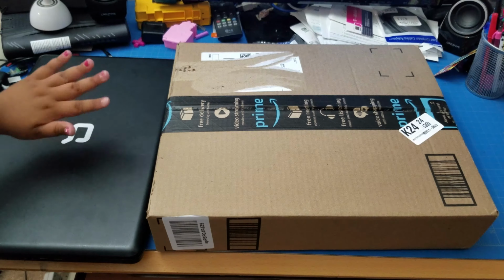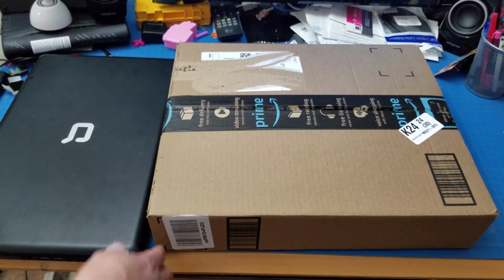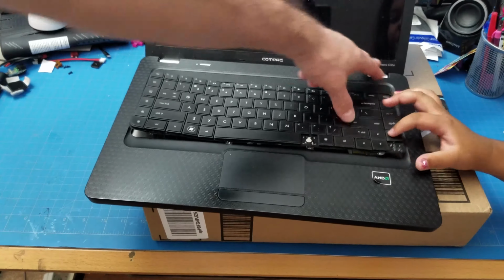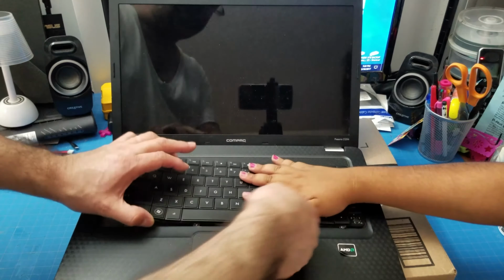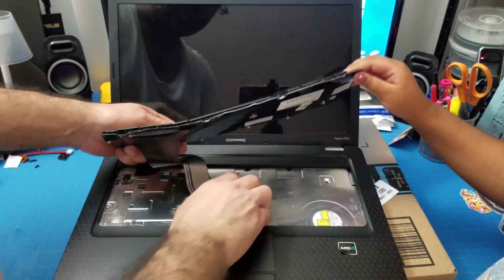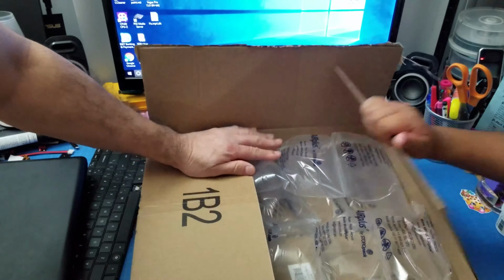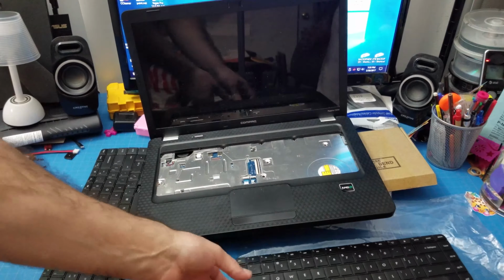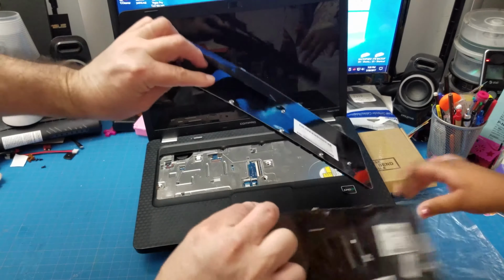Eathtec Replacement Keyboard Unboxing for HP Compaq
Eathtec Replacement Keyboard Unboxing for HP Compaq CQ62 G62 CQ56 G56 Cq56-100 G56-100 G62-340US Series Black US Layout, Compatible part number 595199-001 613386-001